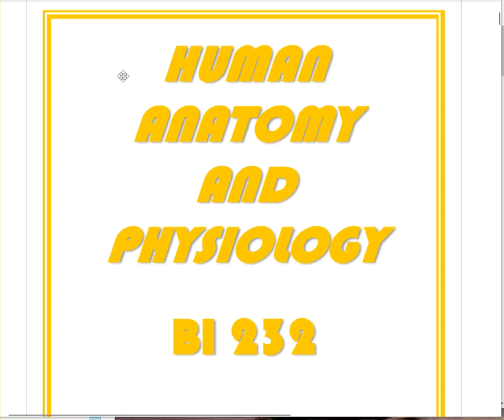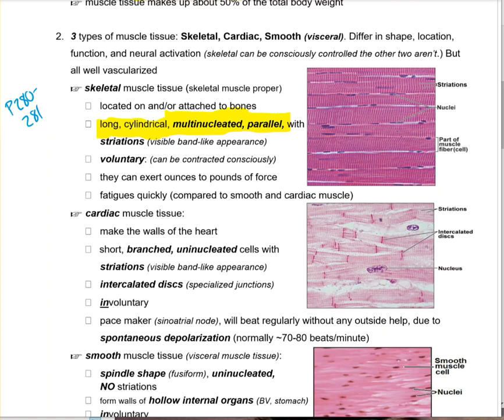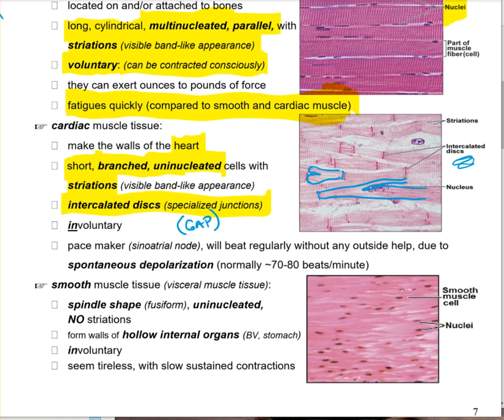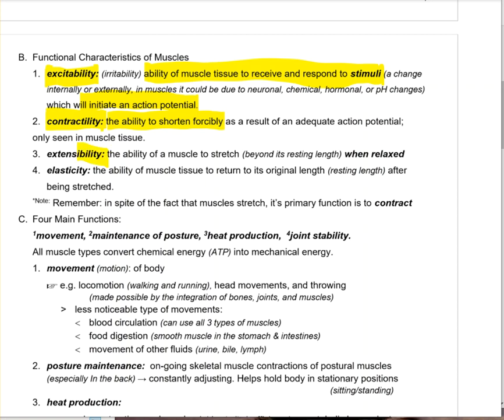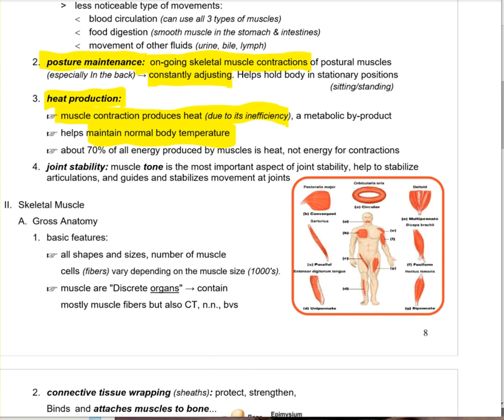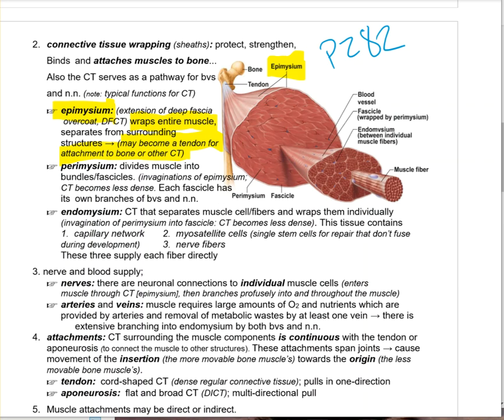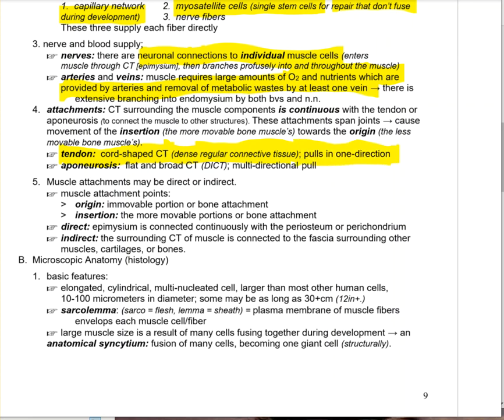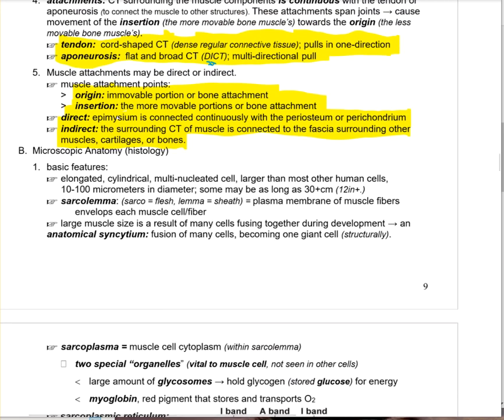CCC Online Lecture Muscles Part I A